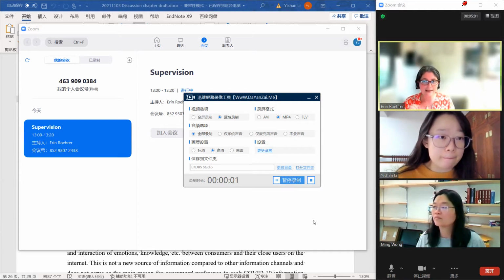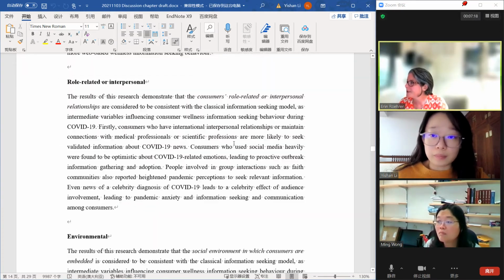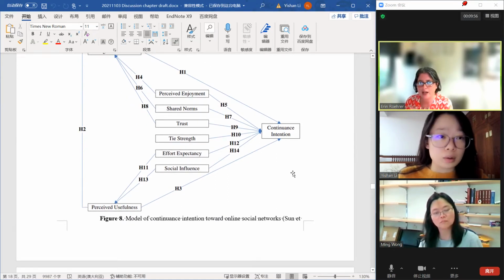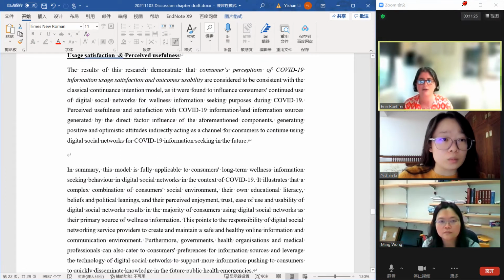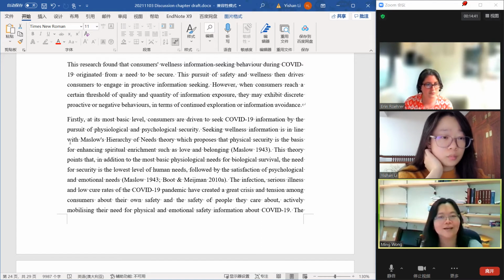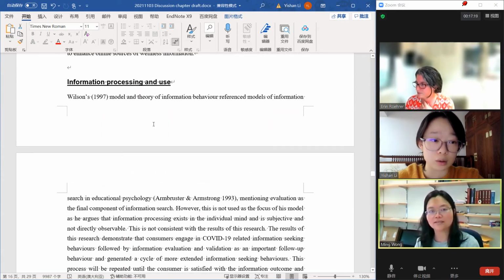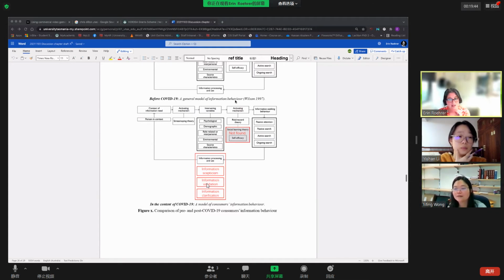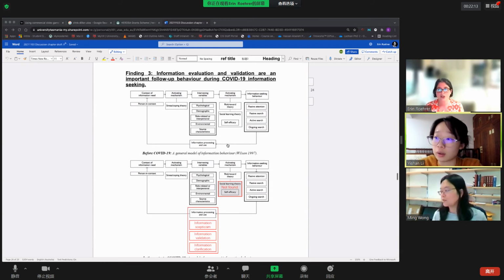20211103 erin meeting 13 w16 discussion chapter revision 1